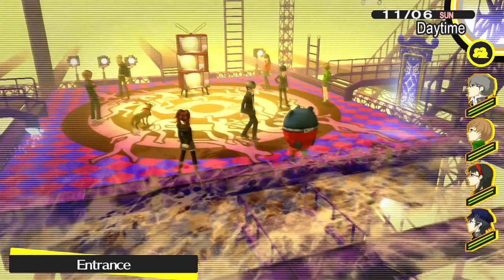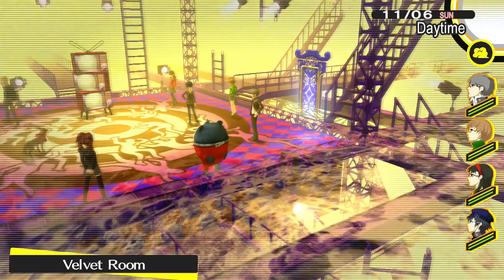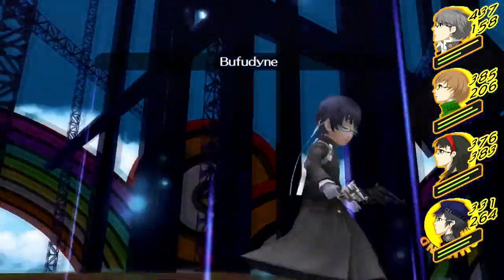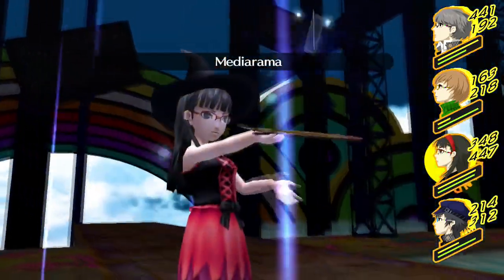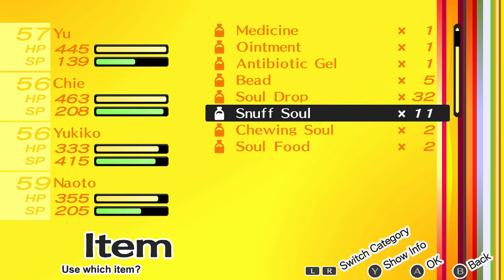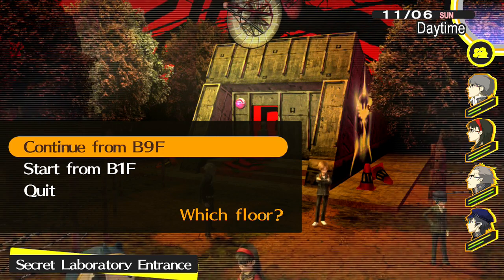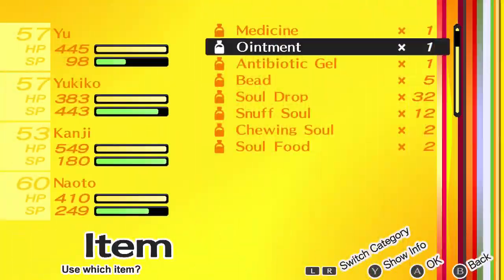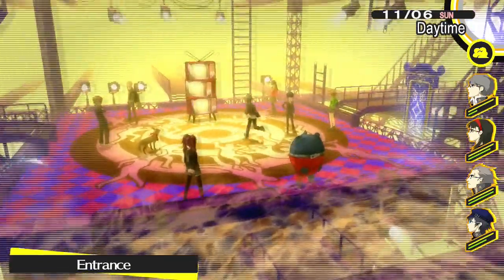Let's Play Persona 4 Golden Ep. 58: Metal Attack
Umm, Naoto. You...you doing okay?